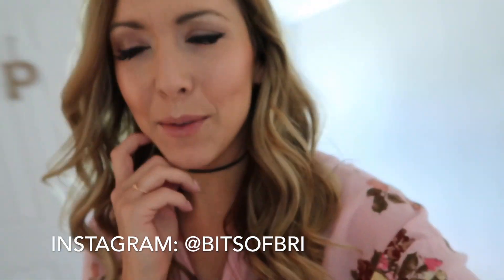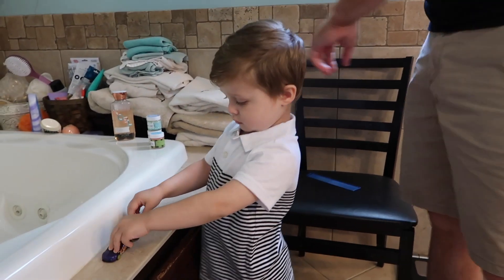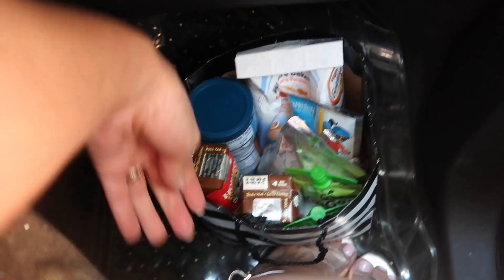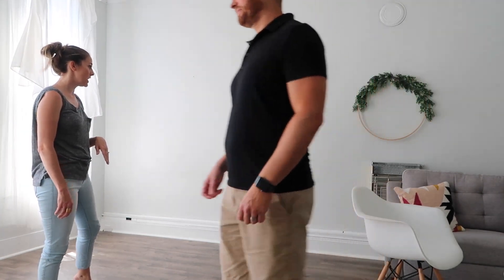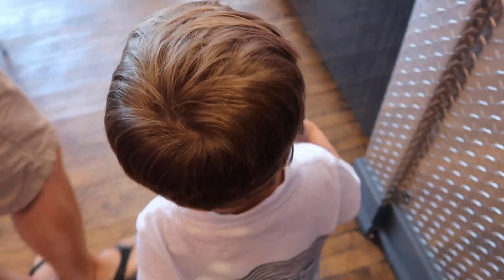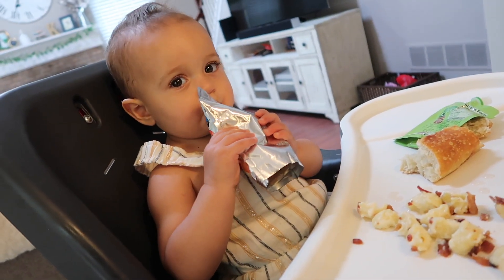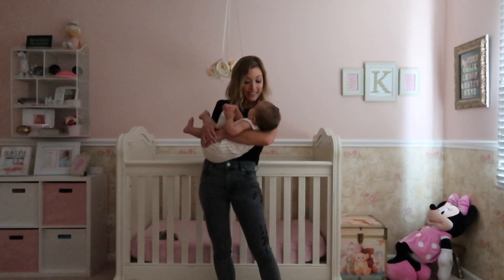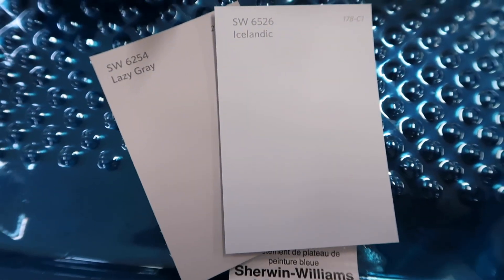HOW TO PLAN OUTFITS FOR FAMILY PHOTOSHOOT 📸👨‍👩‍👧‍👦 | SUMMER 2018 | Brianna K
this was our first family photoshoot (Presley couldn't even crawl in our last one!!!) in awhile, so I wanted to take you behind the scenes to show how I coordinate our family outfits for a very simple + classic year round look in a chic indoor studio space. we wanted to have fun, candid family pictures for some upcoming projects I've got going on- can't wait to share more + I will definitely post them on instagram (make sure you're following @bitsofbri ) -Brianna K xoxo

Let her know I sent you!! :)

LINKS TO OUR OUTFITS:
my dress
my shoes
Adam's polo
Adam's shorts
landon's polo
landon's shorts
landon's shoes
presley's romper
presley's shoes

A BIT ABOUT MY CHANNEL:
I'm a working mom of two who lives in Cleveland, Ohio, and like most women, trying to have it all. I'm a mama 24/7, work a full-time job Monday-Friday, and a Youtuber on the weekends and evenings after the kiddos go to sleep. I make content to empower others, share fun information, and unleash some of my creativity. On this channel you'll find mommy and lifestyle videos, shopping hauls, cleaning and organization, home decor, holiday and party decorations, boss lady tips and advice, and some style and beauty videos sprinkled into the mix. xoxo

A BIT ABOUT ME:
I was born and raised in Cleveland, Ohio. clevelandblogger ohioblogger I attended Ohio University, where I acquired a bachelor's degree in broadcast journalism, and a master's degree in communication. From there, I joined Teach For America and taught 7th grade English in Baltimore, MD. I moved home to Cleveland to marry my husband, and have worked in a variety of roles in recruitment and HR. I currently manage a recruitment team, where I work from home when I'm not traveling for my job. I have two babies- my son Landon is three years old, and my daughter Presley is one year old. I love being a mommy, decorating our home, planning parties, shopping, working out, cooking, cleaning, and meeting new people. I'm a bit obsessed with leopard print, wine, coffee, and reality TV shows. I am very passionate about helping others, and ensuring the world is a better place, especially when it comes to our children.

xoxo
-brianna k